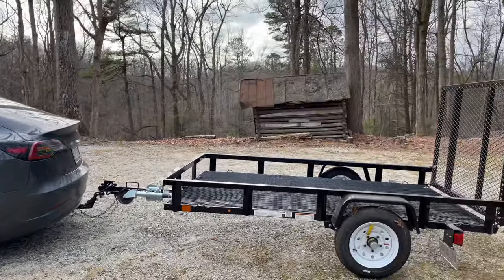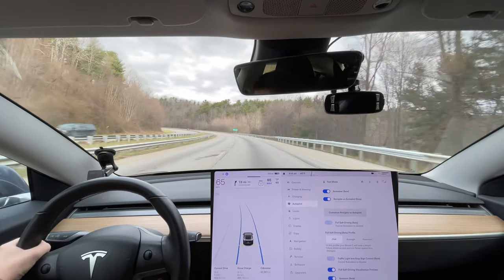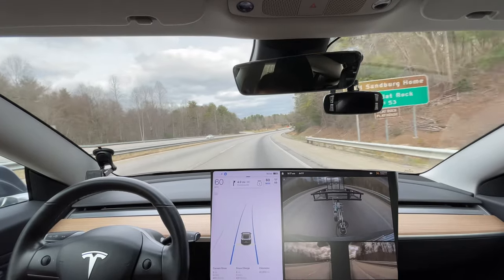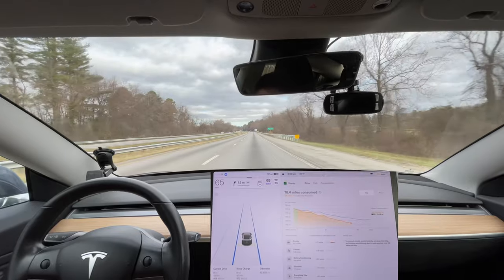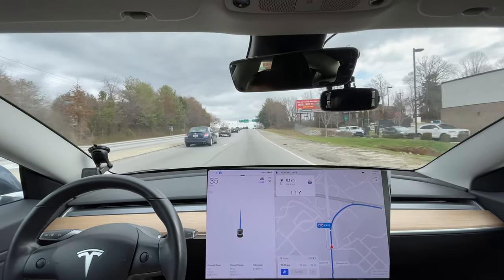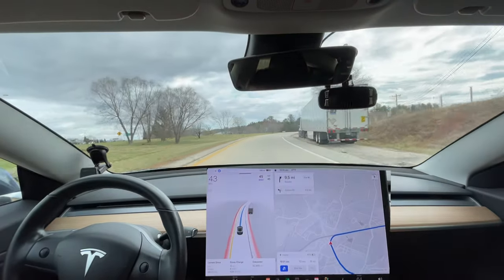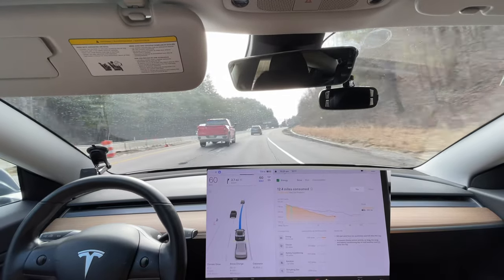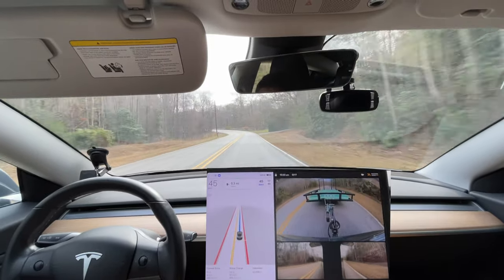Tesla Full Self Driving Towing A Trailer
This is Tesla Full Self Driving Beta 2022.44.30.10 / 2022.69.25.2

Chapters:
0:00 Beginning
11:38 Disengagement 1 - failed to get in correct lane
14:34 Disengagement 2 - tried to go straight instead of turn
16:27 Needs Improvement - swerved onto highway
21:10 Needs Improvement - needs to slow down sooner
21:53 Needs Improvement - thought car was in my lane